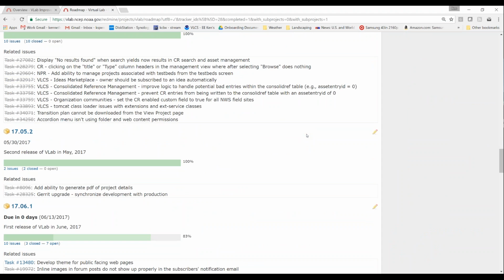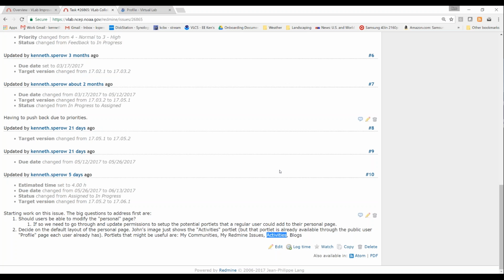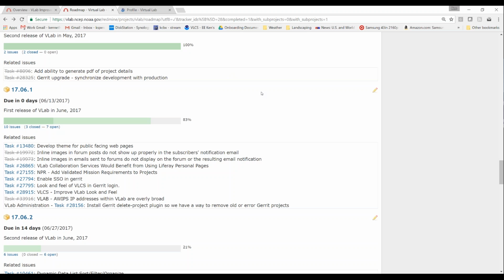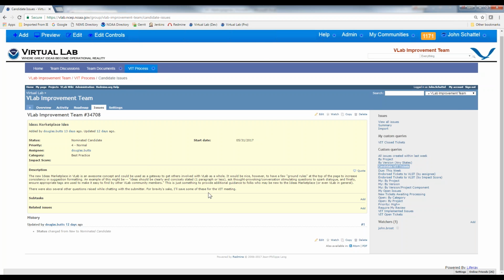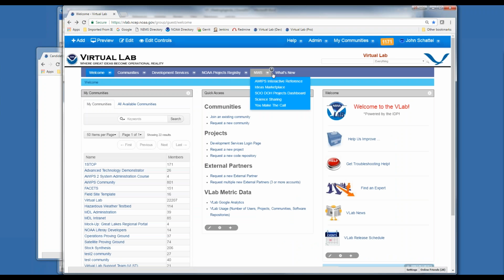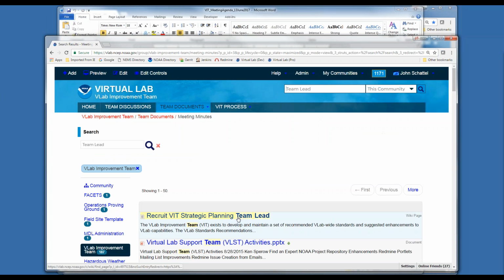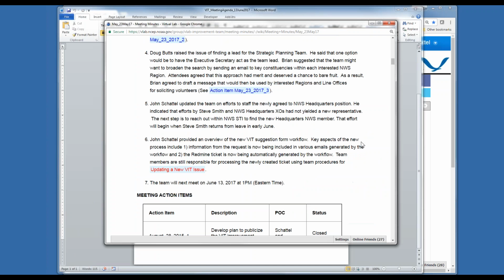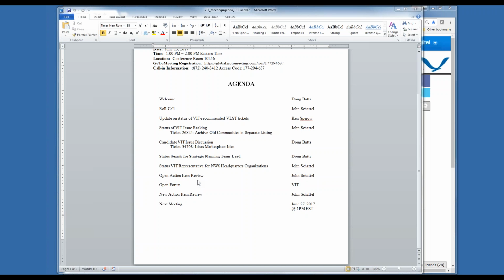VLabImprovementTeam 6 13 2917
VLab Improvement Team Meeting, June 13, 2017